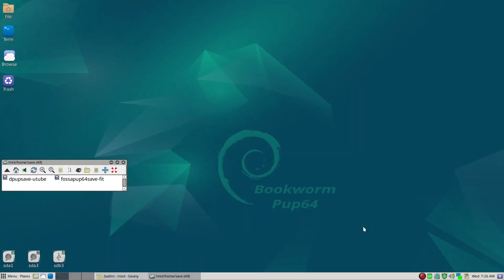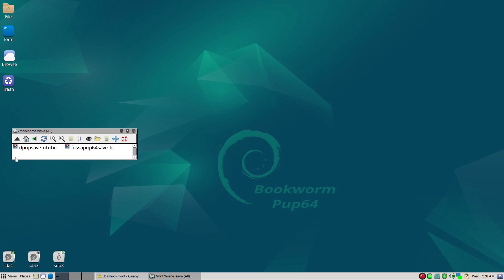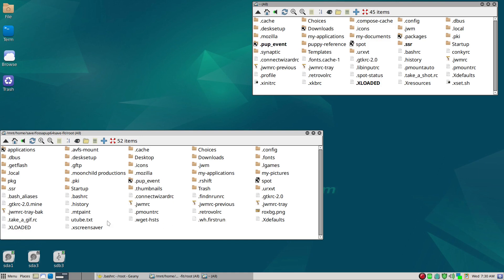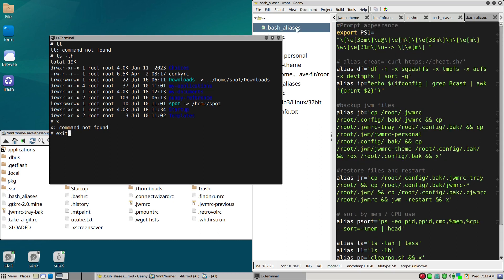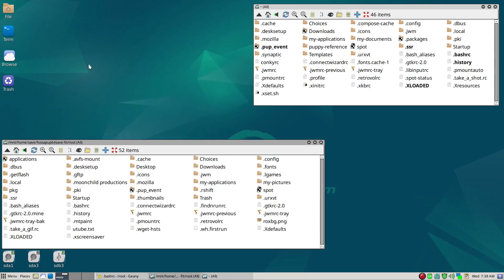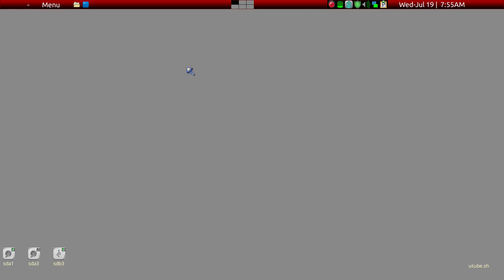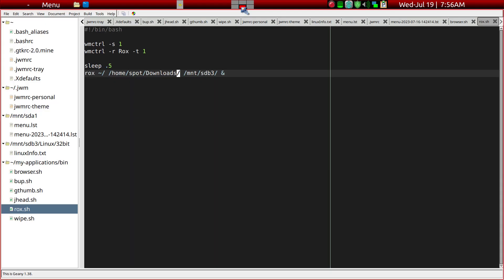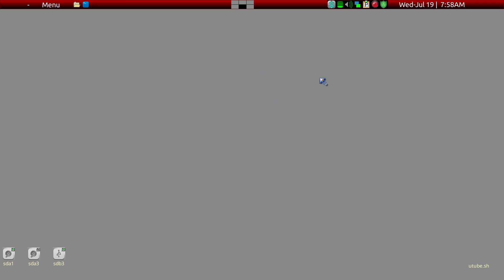Reuse save-folder in puppylinux, Part 1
@puppy_BYTE shows how to quickly configure a new puppy-iso by using a save-folder from another puppy iso.  I am configuring bookwormPup64 by using save-folder from Fossapup64.  Part 2 will follow soon...